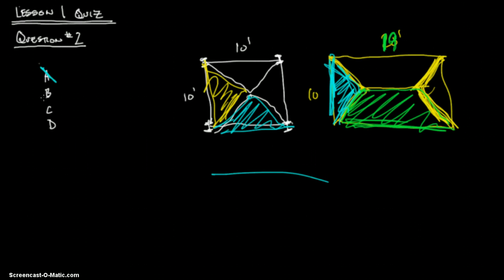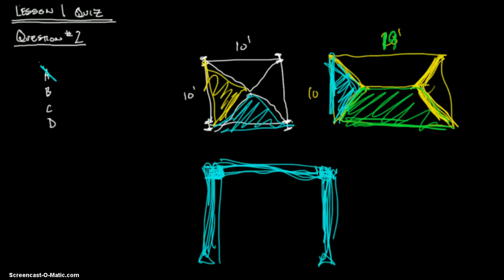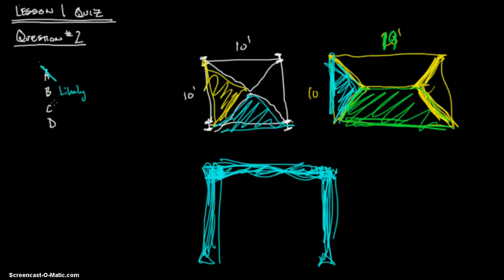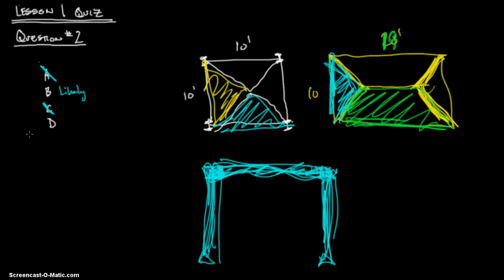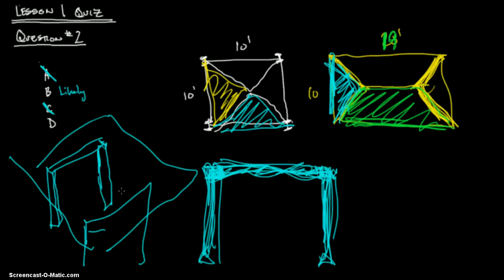Gen.Struct.2 & Lat.Forces - Lesson 1 Quiz, Question #2